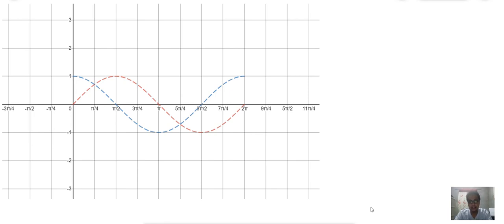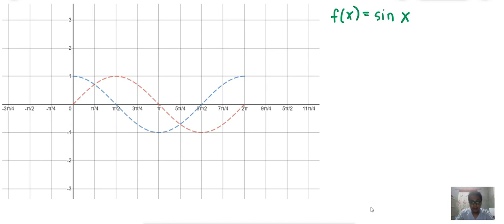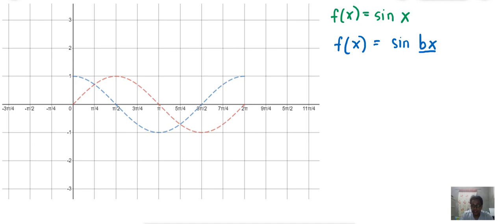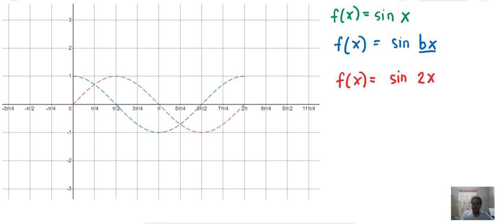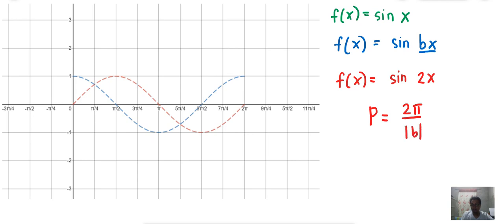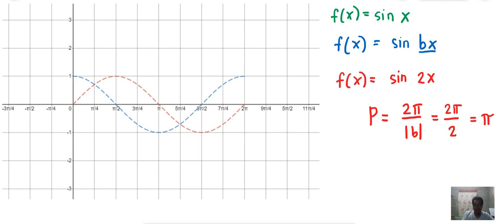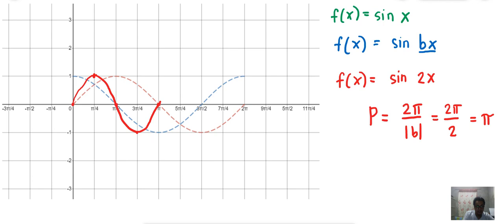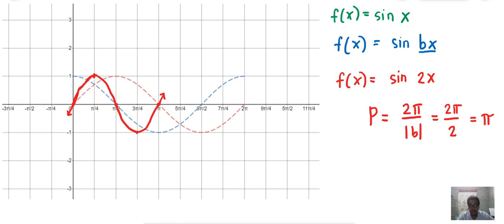Period of the Graphs of Sine and Cosine Function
Course: ENGG10 Pre-Calculus
Topic: Trigonometry
Sub-topic: Period of the Graphs of Sine and Cosine Function